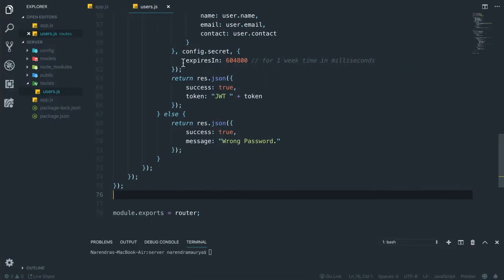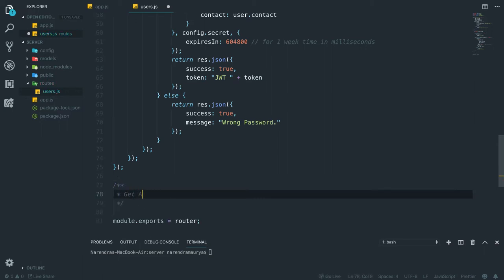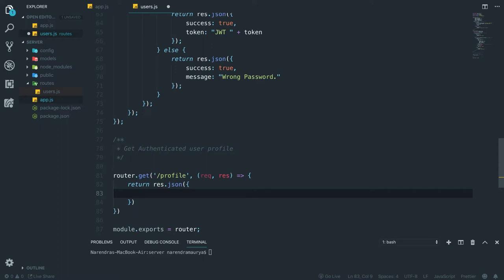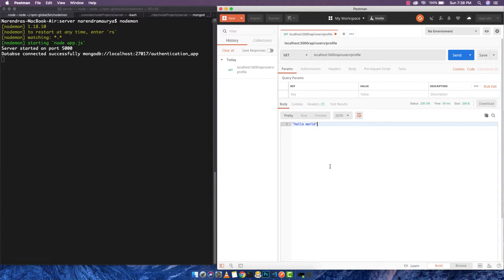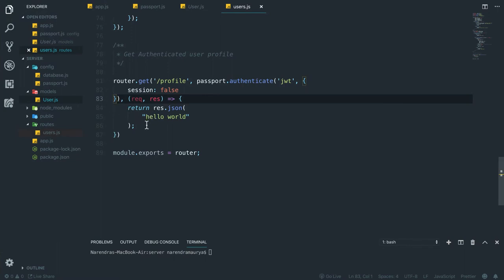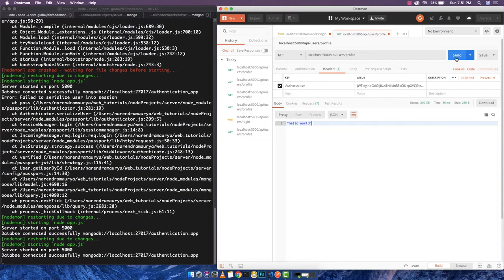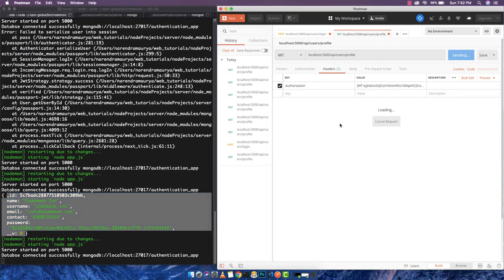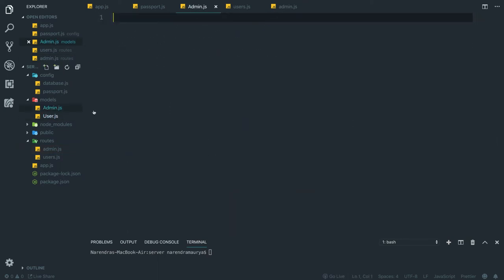Role Based API Authentication | Part 3 | Codebook Inc.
In this video we have implemented route protection in our node.js express server for our role based authentication application.

We have created role based authentication with JWT and passport for admins and users making the application secure for the users and admins.

Packages used:-
- Passport
- Express
- Node.js
- Mongoose
- MongoDB
- Passport
- Jsonwebtoken